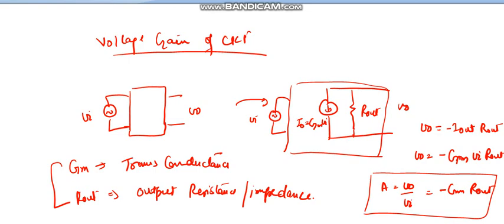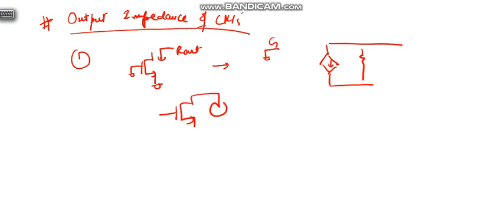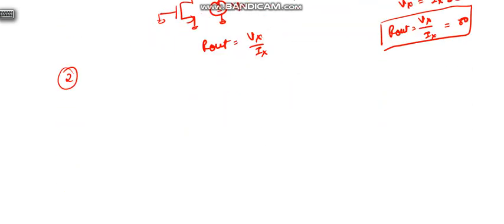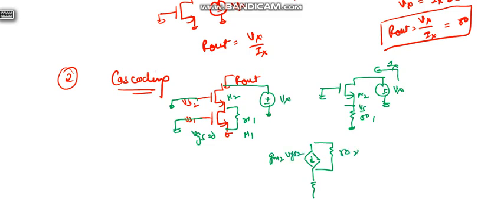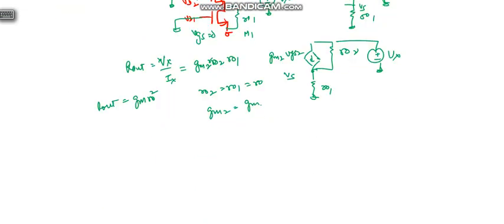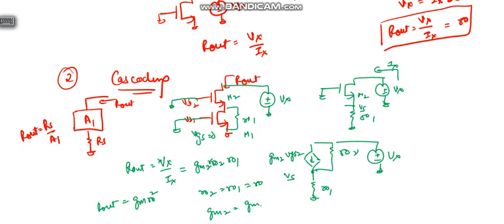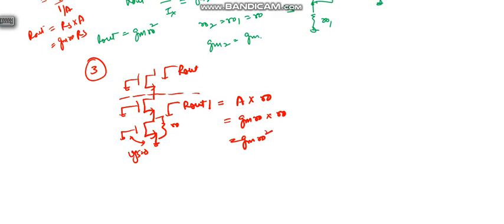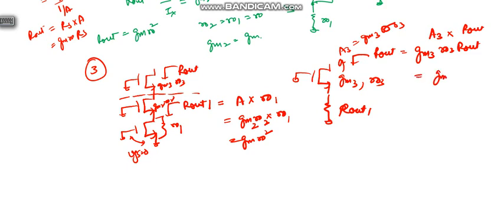analog ic design 22 Output Impedance 1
Finding output impedance of different circuit configurations